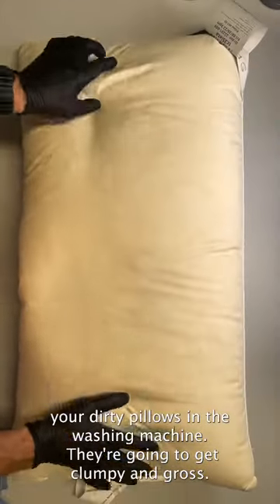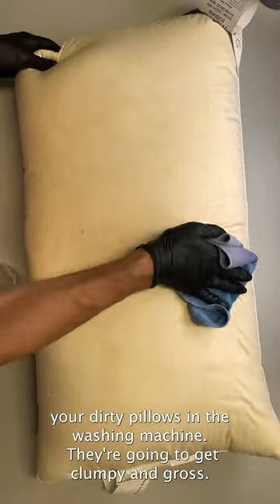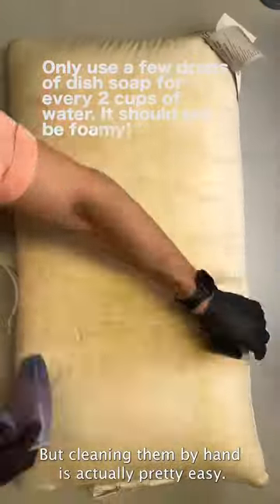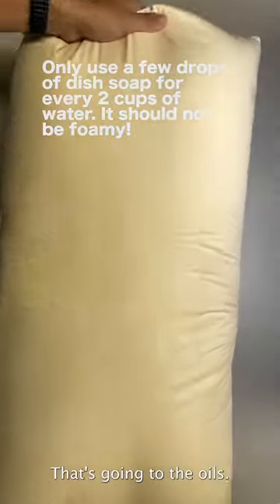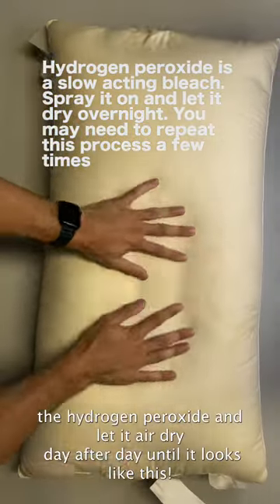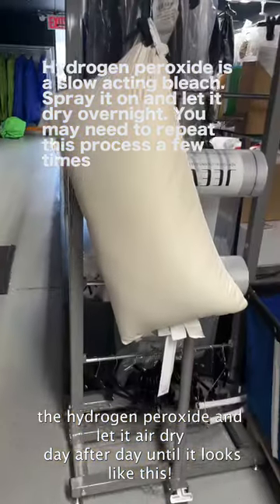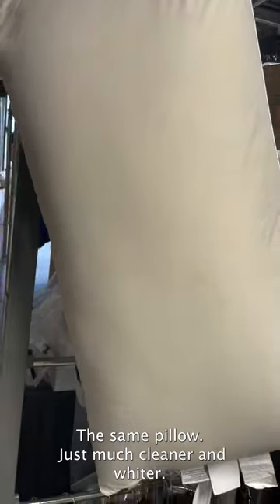How To Remove Yellow Stains From a Pillow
Here is a dry cleaners process on how to remove old yellow stains from your pillow!

What you'll need:
1.) A solution of warm water and dish soap (the ratio should be 2 cups warm water, 1-2 drops of dish soap)
2.) 3% hydrogen peroxide and a spray bottle
3.) A clean hand towel
4.) Patience :)

1.) Grab a small bucket and mix up a solution of warm water and dish soap. You should only use a drop or two for every 2 cups of water.
2.) Lightly soak your clean hand towel in the warm water solution and wipe down the pillow. This is going to help neutralize the body oils and saliva stains.
3.) While still wet, spray the entire pillow down with hydrogen peroxide. Make sure to get an even coat or you will end up with a water ring!
4.) Let the pillow air dry. DO NOT TUMBLE DRY!!!
5.) Repeat steps 3 and 4 until the color is to your liking. Hydrogen peroxide is an oxygen bleach which is very slow acting. To see results from hydrogen peroxide you will need to wait at least 8 hours+.
6.) Your yellow pillow should be looking new again!

VIDEO CREDITS
Written by: Zachary Pozniak
Videography by: Zachary Pozniak Pozniak
Editing by: Zachary Pozniak